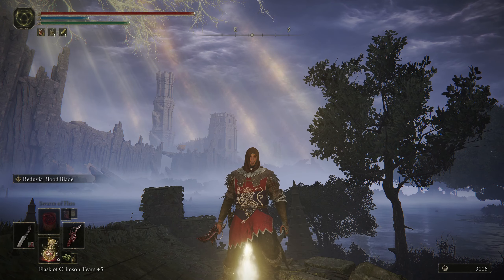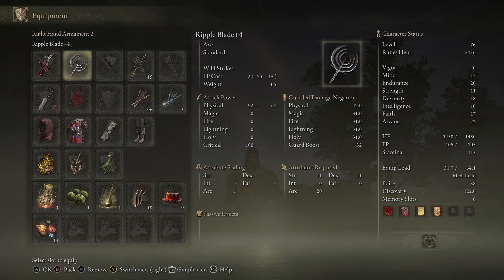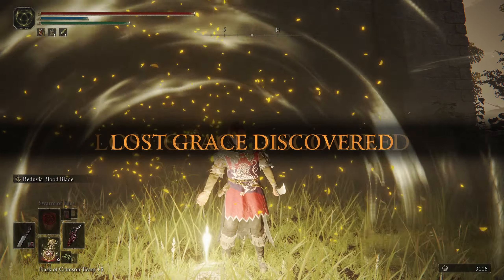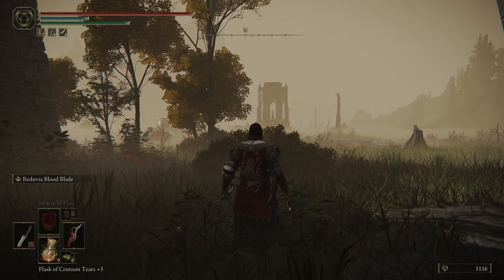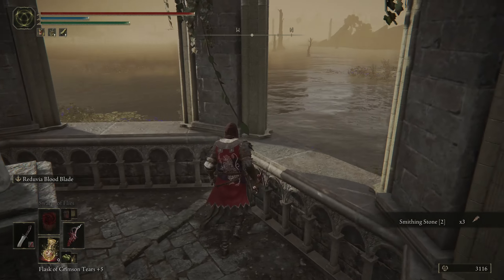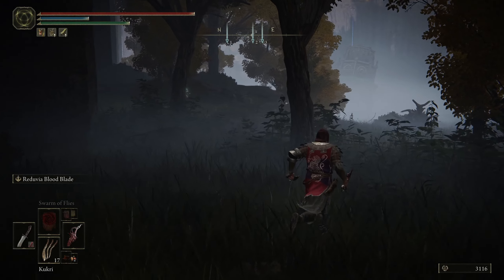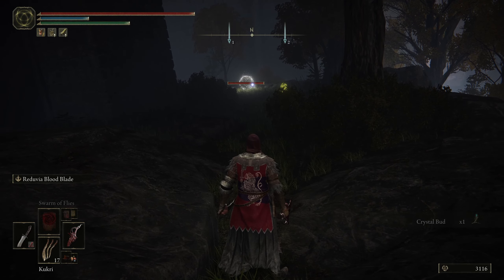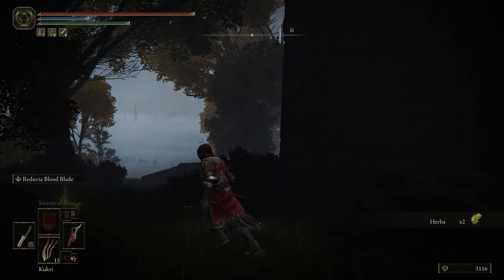Elden Ring | Blood Assassin | Liurnia | Ep 13b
From Wretch to Assassin; this Chronicle will revolve around the Liurnia zone, as we follow FightinCowboy's walkthru guide ( located in order to setup future NG+ playthrus.  Future Chronicles will cover other zones as we progress through the game.